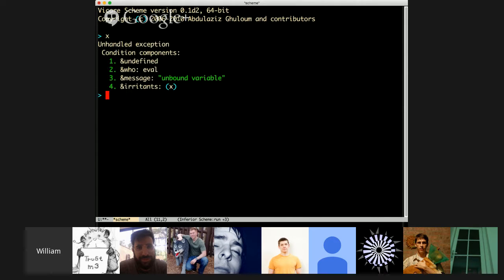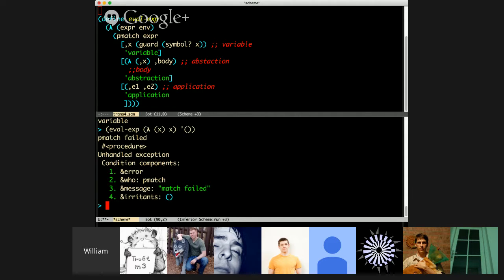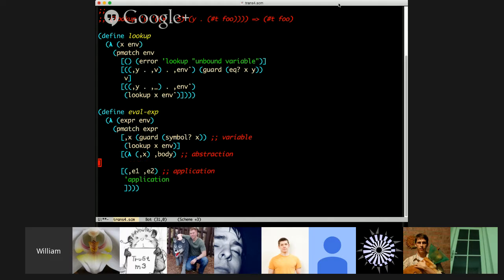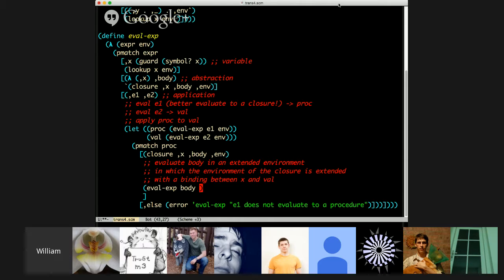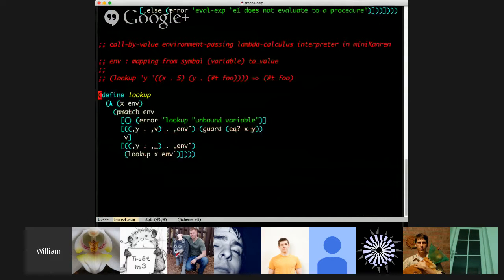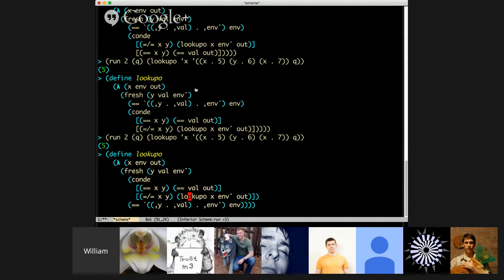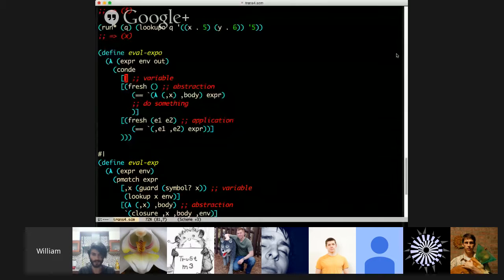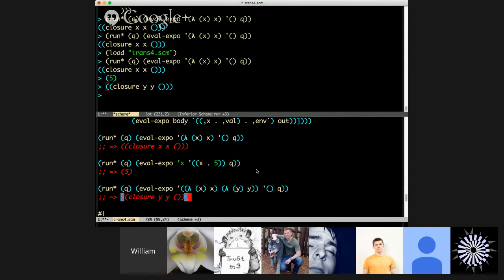miniKanren uncourse #4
A weekly online uncourse on miniKanren programming, in the form of Google Hangouts on Air, taught by Will Byrd.

Today's topic: writing a Scheme interpreter in a relational style